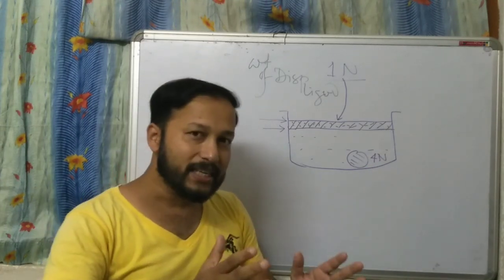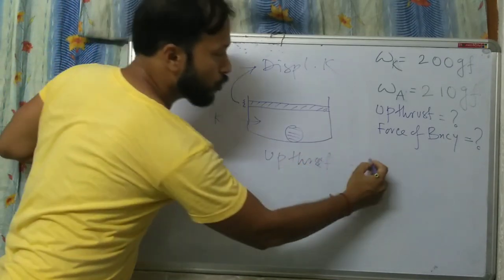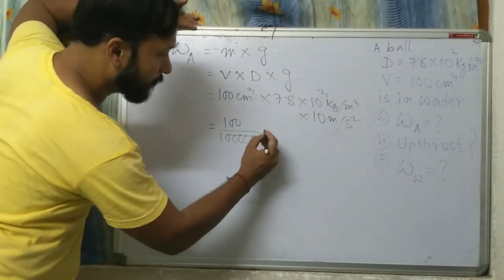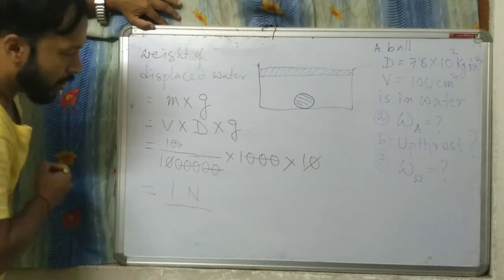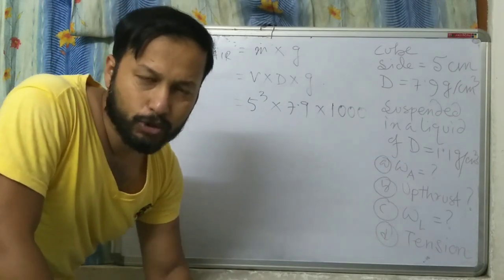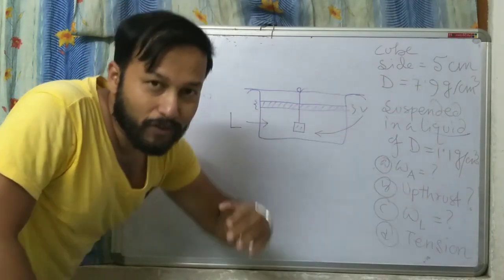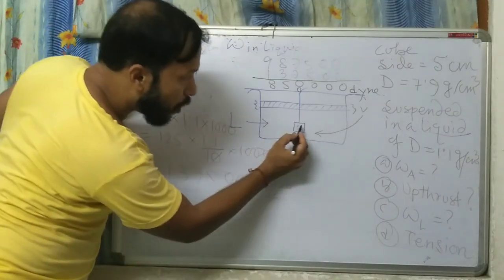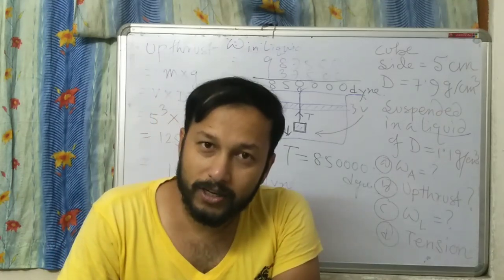What is the Archimedes’ Principle? | Gravitation | Physics Numericals | Force of Buoyancy Float Sink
What is the Archimedes’ Principle? | Gravitation | Physics